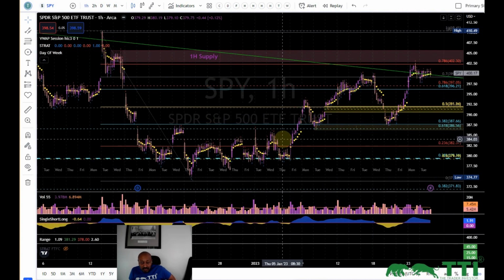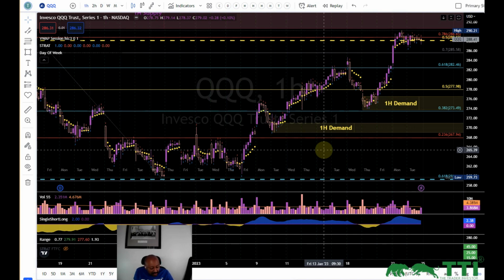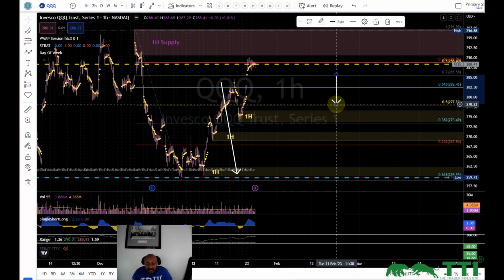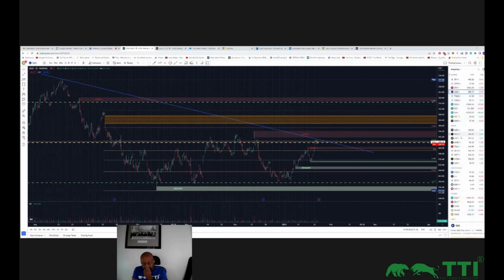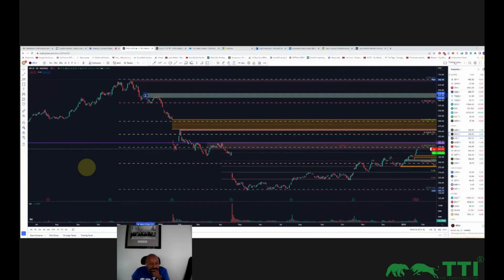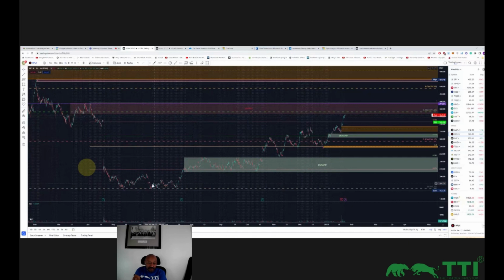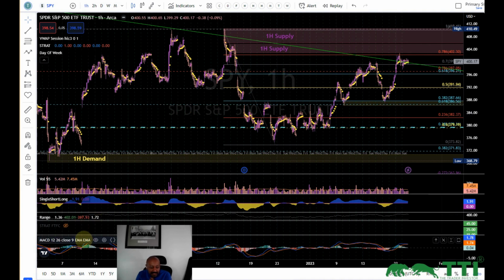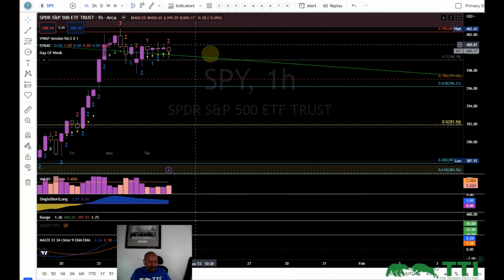Stock Chart Analysis For Beginners Supply Zone | Demand Zone Part IV || The Trader Investor || TTI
Stock Trade For Beginners Intro To Supply Zone | Demand Zone | Order Block  || Part IV || A-Z Tutorial For Aspiring Traders || The Trader Investor || TTI

The latest video from The Trader Investor describes how to read charts and understand structure and area of value.  This video is a follow up to the seven-parts beginner series. The understanding structure is critical for any short or long-term trading in the stock market or any financial market. It focuses on using Fibonacci Retracement to identify entry opportunities. Supply Zone and Demand Zone will help us identify area of value for entry and exit. This is the fourth part of this series.

Area of value is defined by an area where the underlying instrument finds support, resistance, or consolidation.  In any scenario, we wait for confirmation that a pullback/rally is terminated before we enter a trade in the original direction or enter a trend reversal trade. We start to learn identifying entries using candlestick and chart patterns - hammer, inverted hammer, Marubozu (railroad tracks), engulfing for candlesticks and flags or pennants. These are combined with dynamic support and resistance using Fibonacci Retracement.

Additionally, we find area of value based on supply zone, demand zone or order block. We dive into how these are formed to help us make informed entry and exit decisions. When we combine all, we have a very high success rate.

market analysis
swing trading
ETF